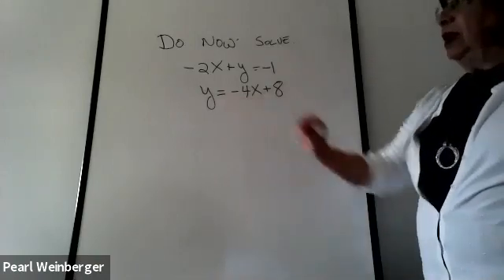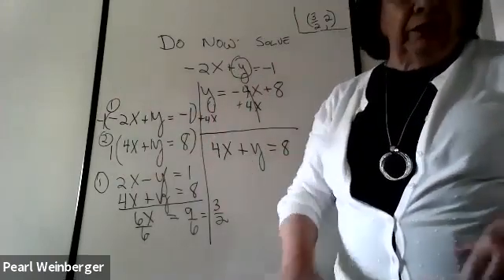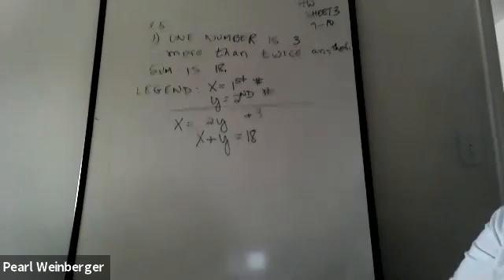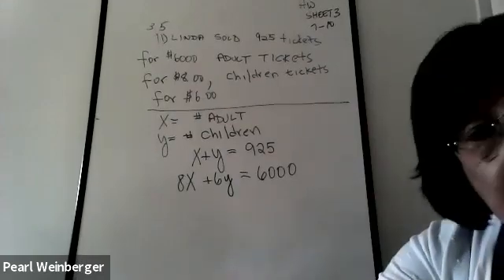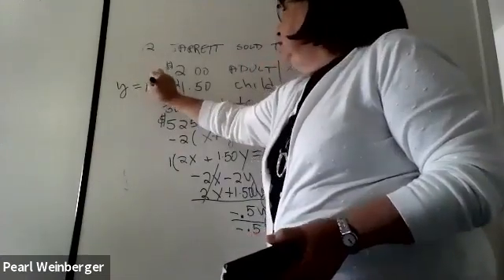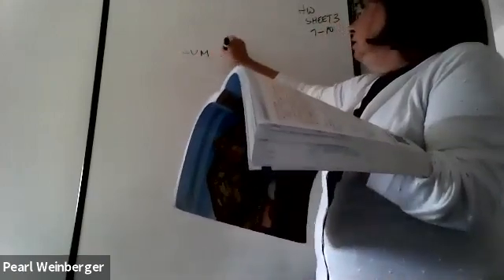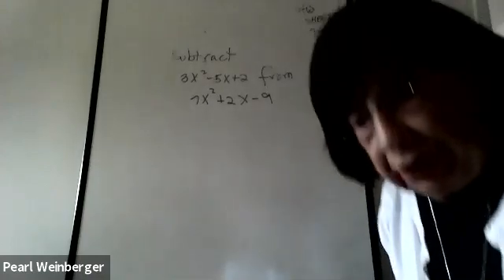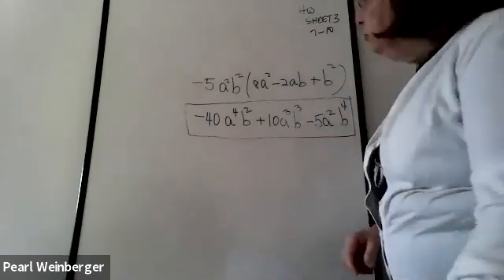Math 136-017 Class 7 Sept 17 2020